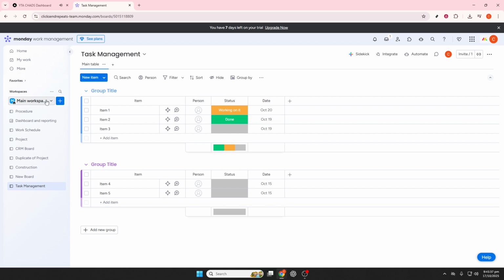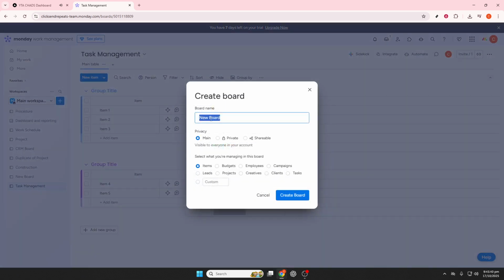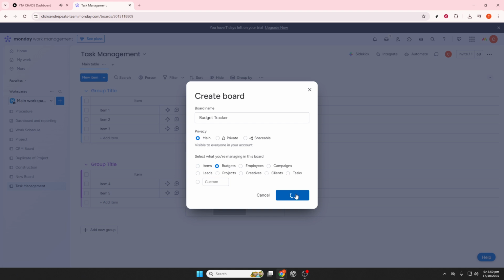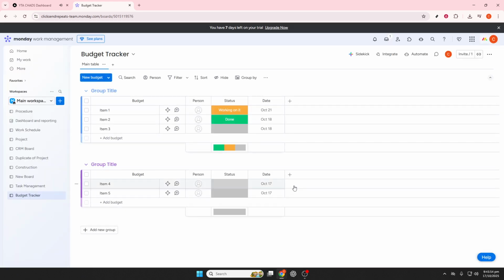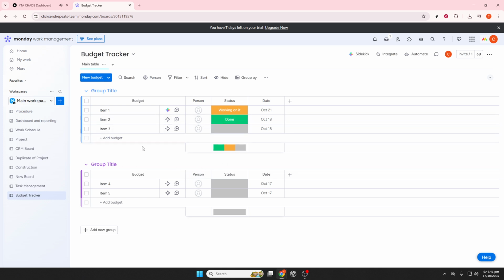How To Use Monday.com For Strategic Planning And Goal Setting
Want to take your business strategy to the next level? 🚀 In this video, you’ll learn how to use Monday.com for strategic planning and goal setting to align your team, track objectives, and achieve measurable results.

We’ll walk you through step-by-step how to structure your boards for strategic goals, set clear KPIs, and create dashboards that give you real-time insights into progress. Whether you’re managing OKRs, quarterly business goals, or personal growth plans — Monday.com makes it all simple and visual.

Here’s what you’ll learn:
✅ How to create a strategic planning board
✅ How to define SMART goals and key results
✅ How to use automations to track progress
✅ How to visualize data using dashboards and reports

This tutorial is perfect for entrepreneurs, business coaches, and project managers who want to streamline their planning process and stay focused on success in 2025! 🌟